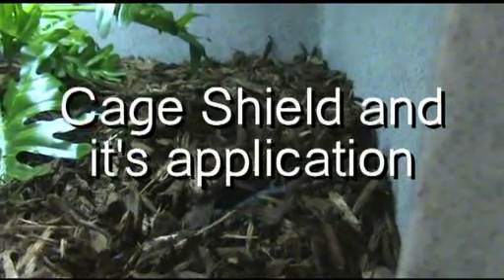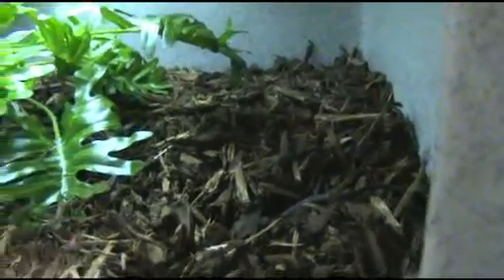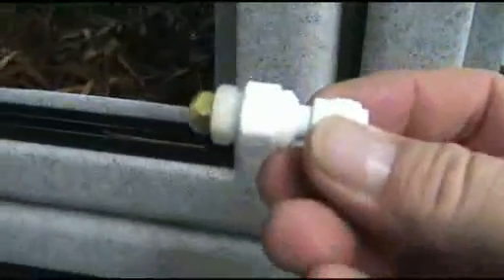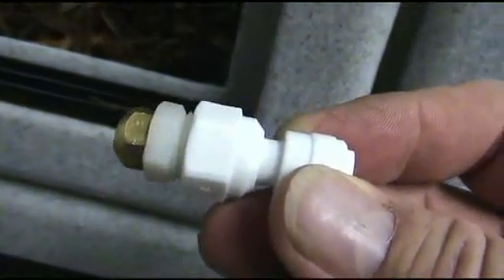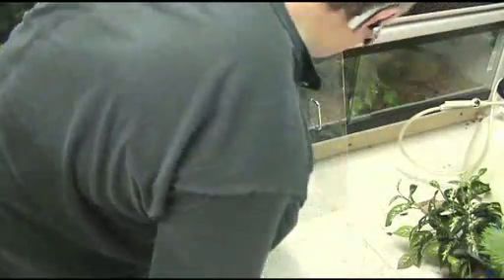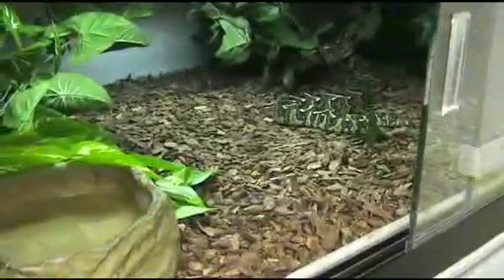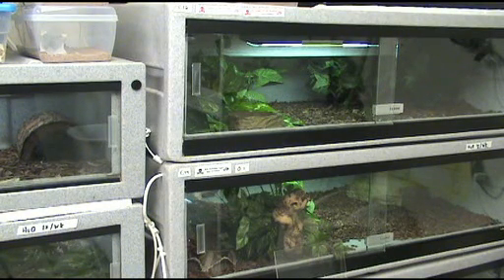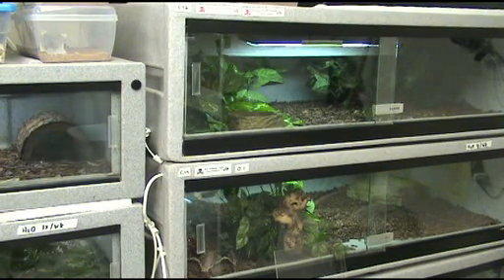Cage Shield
A device I use the provide a barrier between me and the pointy end of my snakes while doing minor cage maintenence. Not to be used with fast Elapids.